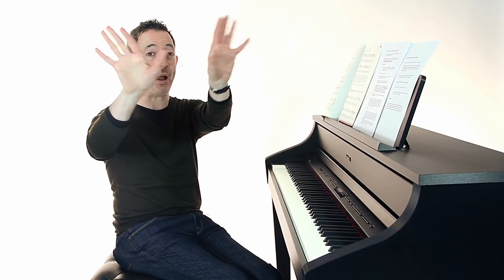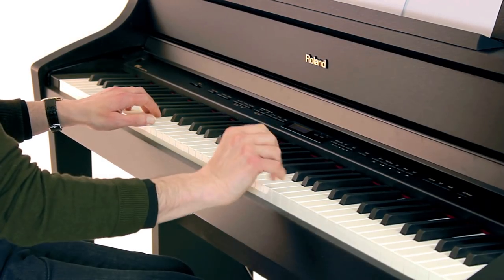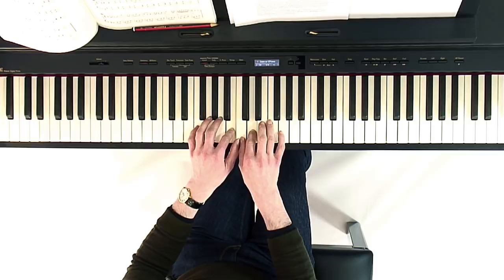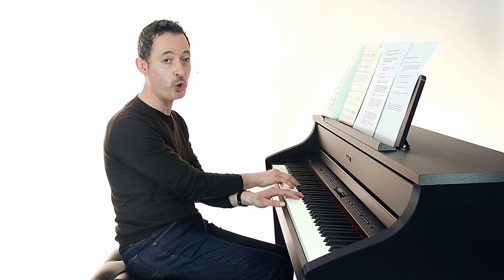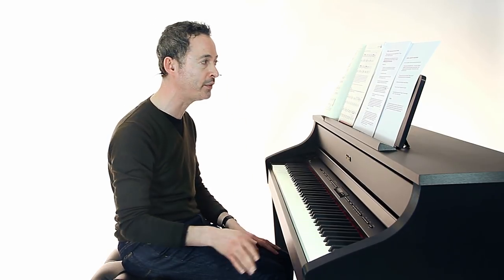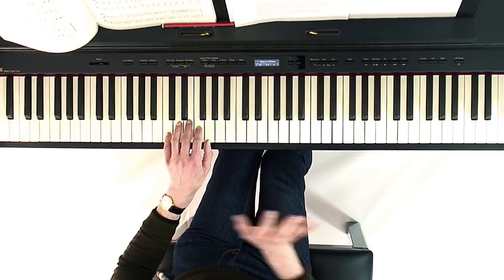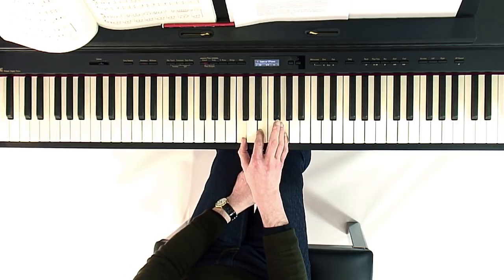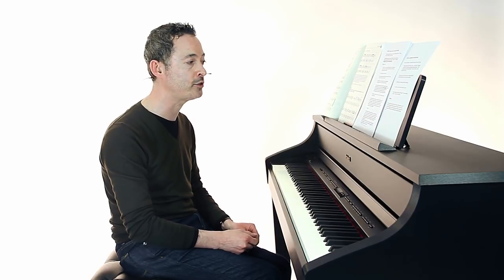Basics of Playing the Piano: Piano Fingering for Beginners (3)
Tim Stein gives a beginner piano lesson on easy fingering, taking fingers 1 to 5 and getting used to using them on the keyboard. Tim demonstrates on the Roland HP-507.

◼️ CONTINUE YOUR LEARNING JOURNEY: Download our Play Beginner digital special to continue your journey as pianist!

◼️ LESSON BY: TIM STEIN – Tim is a pianist and teacher based in London. He has contributed his teaching expertise to Pianist over the years through many exceptional piano lesson videos. ​​

◼️ PROFESSIONAL TIPS AND ADVICE: Sign up to our email list and receive exclusive how-to-play tips from our experts, exciting news and special offers.